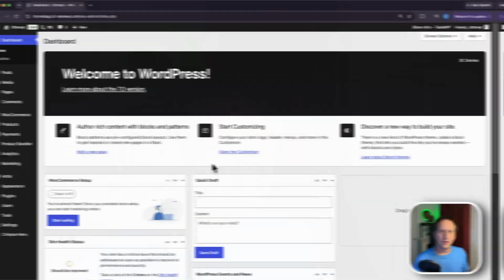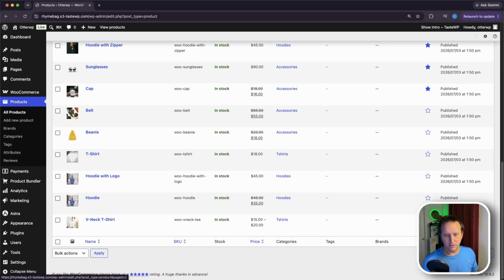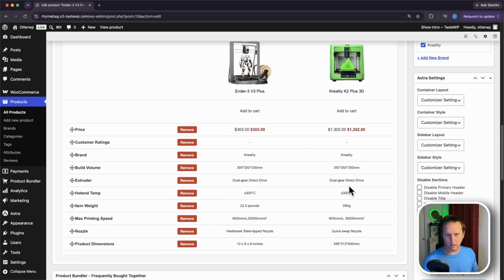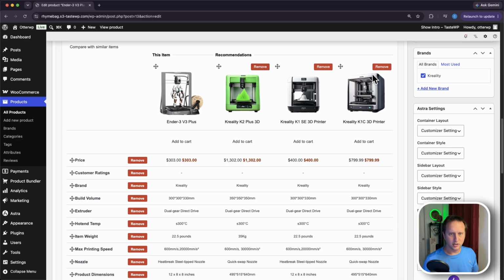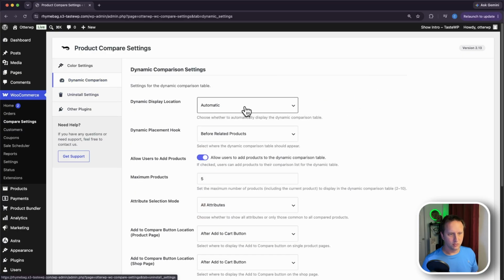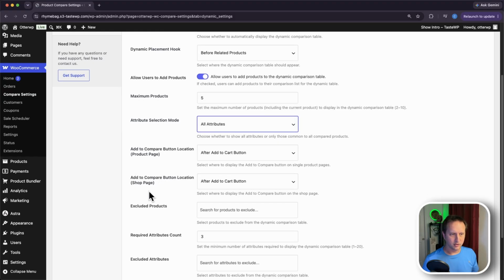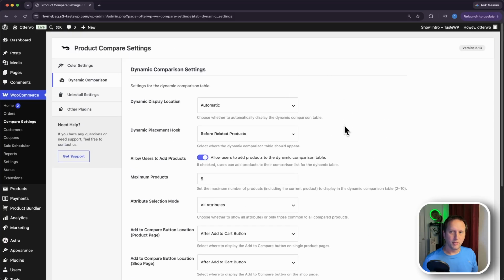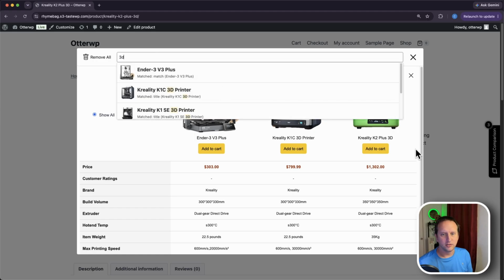Woocommerce Product Compare Setup on Kadence with OtterWP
Are your WooCommerce customers drowning in open tabs trying to compare your products? 🤯

In this video, I’m showing you how to set up an automated, Amazon-style product comparison table on your WordPress store using the Kadence theme and the powerful Otter WP Product Compare plugin.

Whether you want to curate highly specific, custom comparison tables for complex items (like 3D printers) or let your site automatically generate comparison charts on the fly, this step-by-step tutorial has you covered!

Helping your customers see product differences side-by-side directly on your single product pages will keep them on your site longer, simplify their buying decisions, and ultimately skyrocket your sales. 🚀

⏱️ TIMESTAMPS:
0:00 — How to stop losing WooCommerce sales (Intro)
0:19 — Introducing the Otter WP Product Compare Plugin
0:41 — Building a custom manual comparison table (Step-by-Step)
1:29 — How to reorder, customize, & position your comparison tables
1:54 — Setting up Dynamic Auto-Generated Tables (Just like Amazon!)
2:48 — Tweaking your settings (Exclusions, thresholds, & styling)
3:17 — Live Demo: Testing the product tables on the front-end
3:42 — Final comparison & how this boosts your conversion rate

💡 WHAT YOU'LL LEARN IN THIS VIDEO:
• The power of placing comparison tables BEFORE related products.
• How to hand-pick specific items to compare based on custom attributes.
• How to set up "Set-It-and-Forget-It" dynamic tables that auto-populate when products share 3 or more attributes.
• Global custom settings: changing button colors, limiting the maximum compare count, and hiding specific product attributes.
• How to let your customers search and build their own side-by-side comparisons.